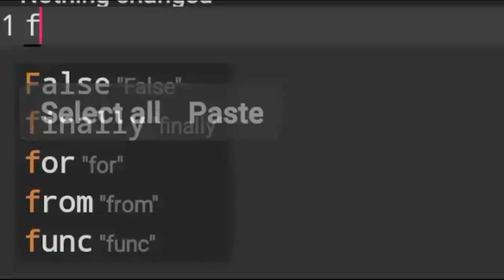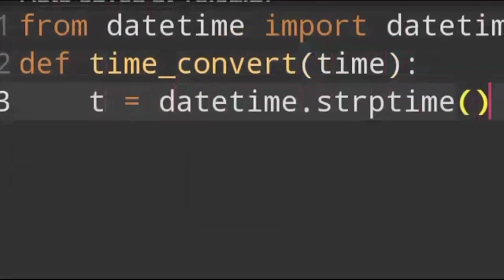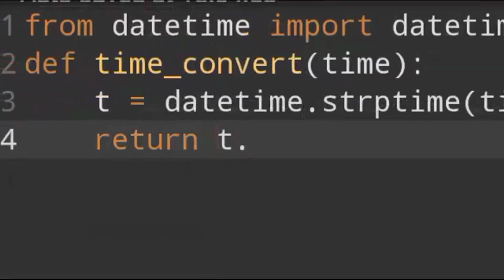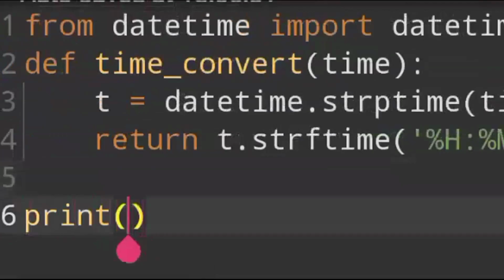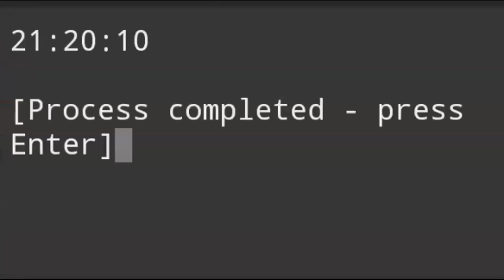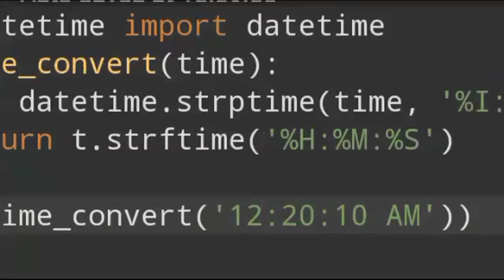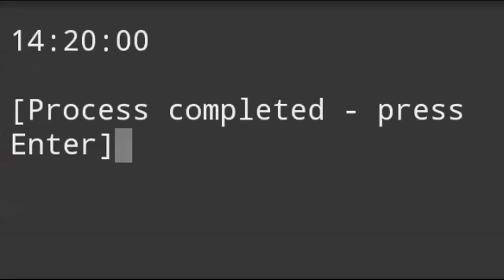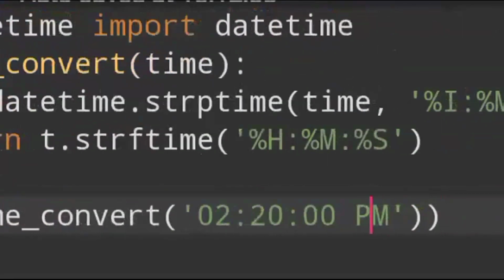Build Time Format Converter in Python|Python Beginner Project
This Python Beginner Project tutorial will show you how to convert time format from 12 hour time format to a 24-hour time format., by using datetime module.

Watch and save this tutorial :